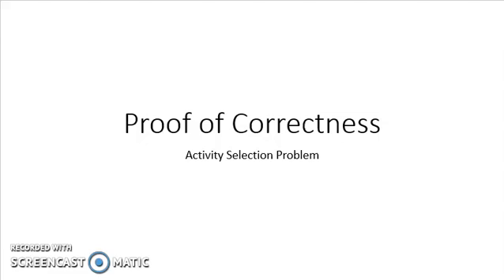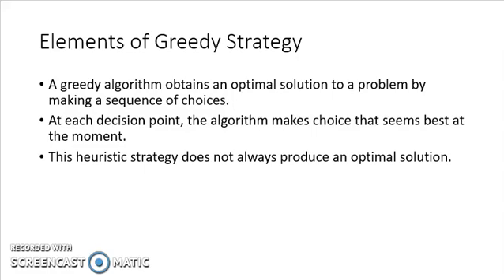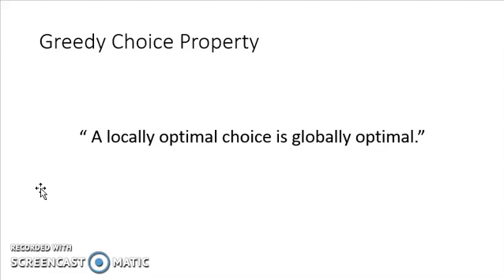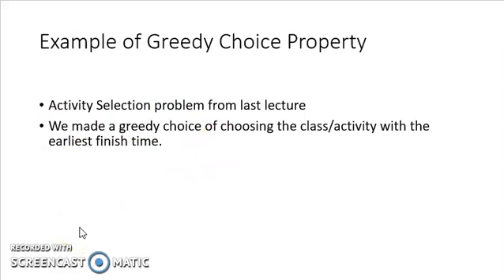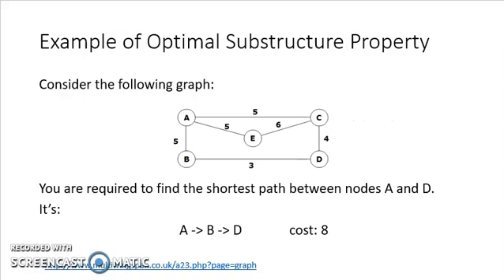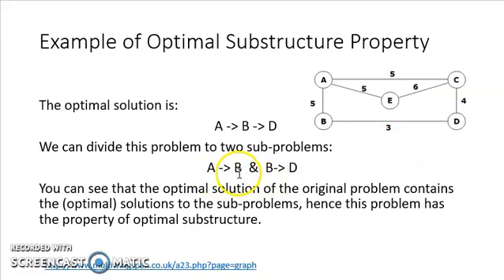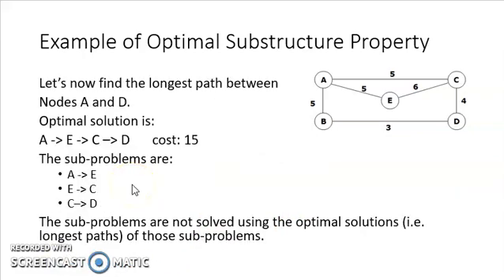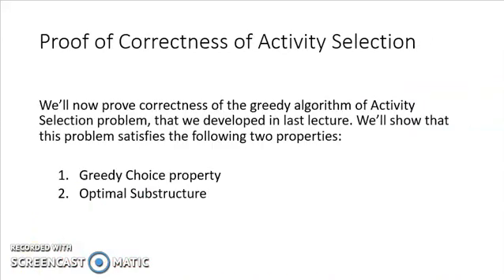8.1 Proof Of Correctness of a Greedy Algorithm (1/2)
Following Concepts are discussed in the video:

1. How we can prove the correctness of a Greedy Algorithm
2. Elements of a Greedy Strategy
3. What is Greedy Choice Property (Examples)
4. What is Optimal Sub-structure Property (Examples)